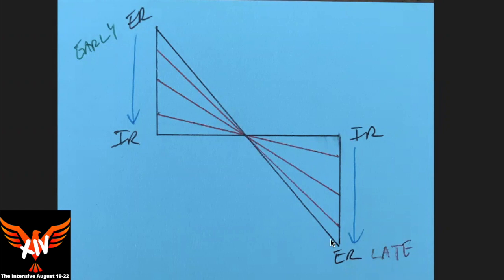Split Squat and What Influences Pelvis Orientation - BillHartmanPT.com Q&A for The 16%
Today’s Q&A is a clip from yesterday’s Coffee ’n’ Coaches Conference Call.

Andrew led us to a discussion of split squats.

We discussed the influence of load position and pelvis orientation, especially in regard to how much turn is taking place between the early ER representation and capturing IR at the bottom of the split squat.

I used what I hope is a useful image for you to see how the sacrum moves during the split squat.

Thanks Andrew!